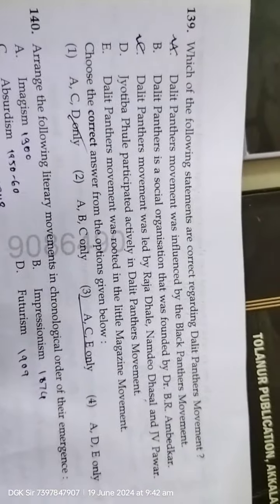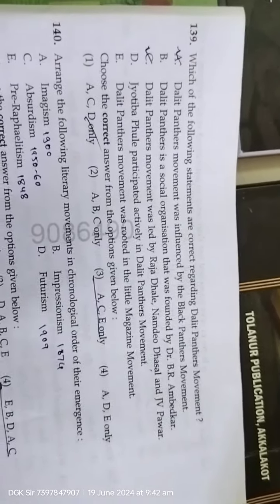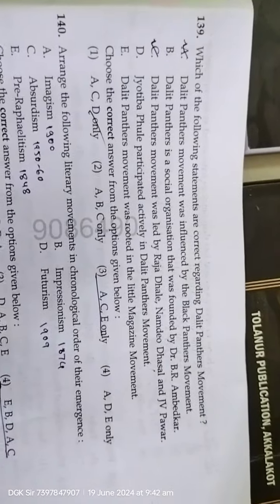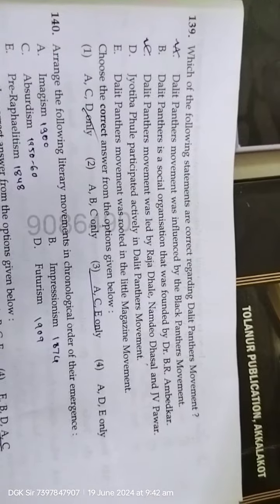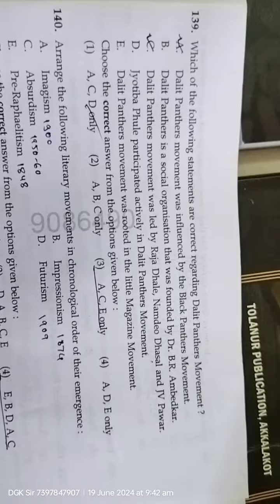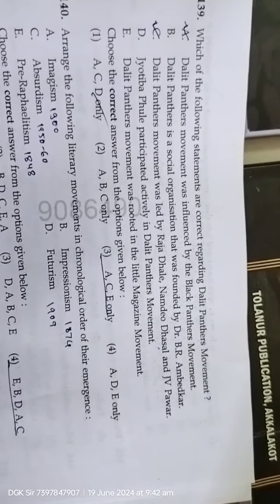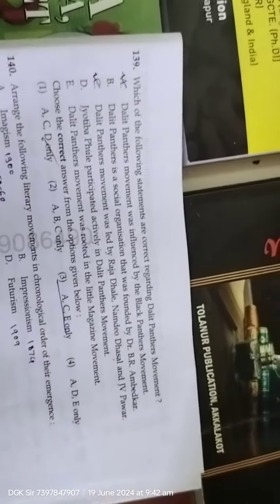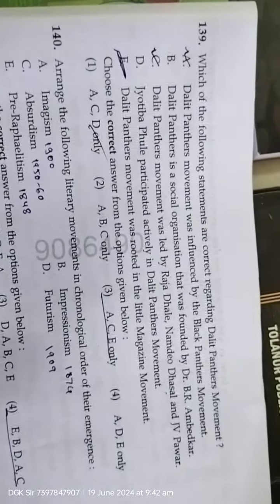NET June 2024: Paper 2 English Literature Answer Key part 10 by DGK sir